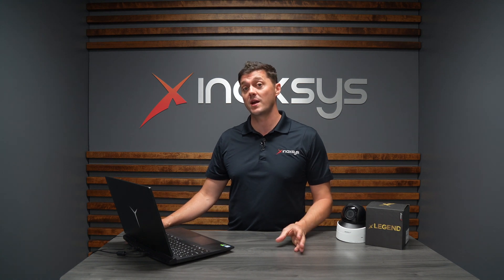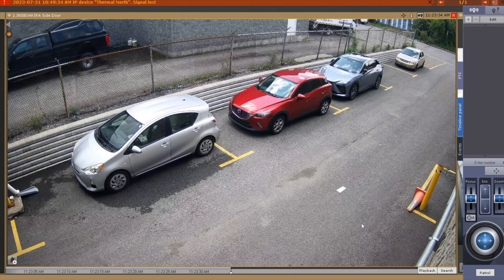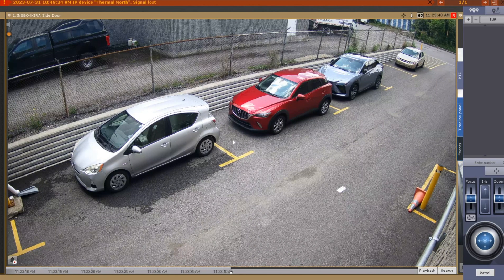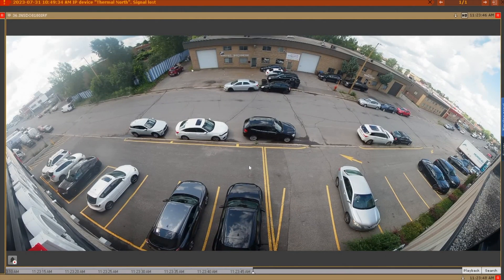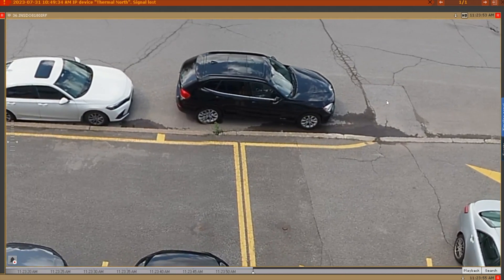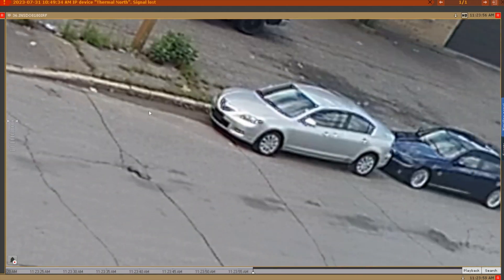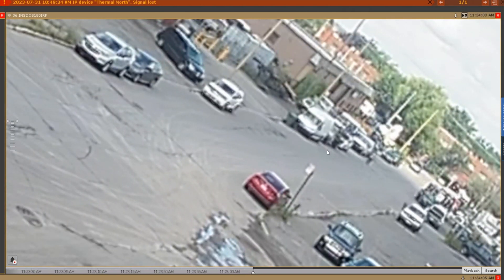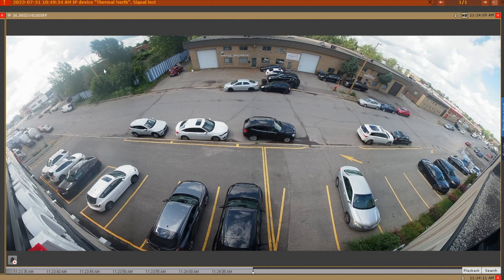What does PTZ mean on a Security Camera? Top Benefits of PAN–TILT–ZOOM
Join us as Luke Raymond, Vice-President of Business Development at Inaxsys, takes you on a journey to explore the remarkable world of PTZ security cameras.

Inaxsys, a pioneering manufacturer and distributor of security systems in Canada, is at the forefront of innovation, and Luke is here to demystify the wonders of PTZ technology. 🇨🇦🌟

In this captivating video, Luke unravels the power of PTZ cameras, which allow you to pan, tilt, and zoom to capture every angle of your surroundings. Discover how these intelligent cameras bring a new level of flexibility and control to your security setup.

From tracking moving objects to surveying large areas, PTZ cameras offer unmatched benefits that can elevate your security game. Luke will walk you through the advantages, making it easy to understand and implement.

Whether you're a business owner seeking comprehensive security or a tech enthusiast eager to learn, this video is a must-watch! Luke's expertise will empower you to harness the power of PTZ cameras effectively.

Don't miss out on the knowledge that can transform your security strategy! 🔒💡